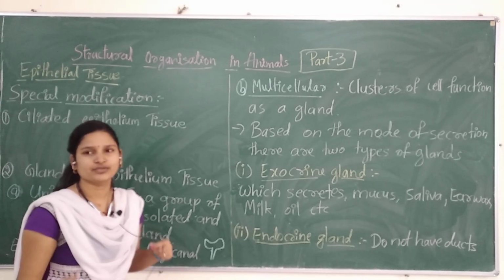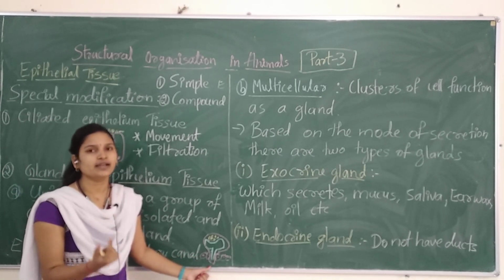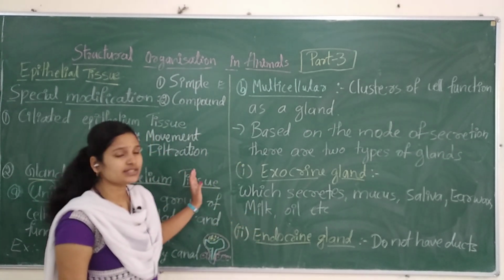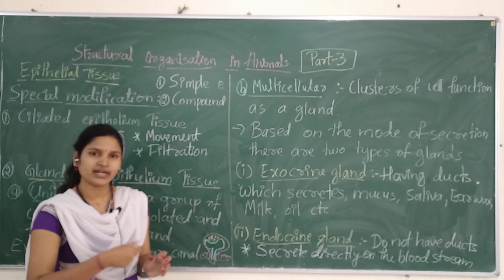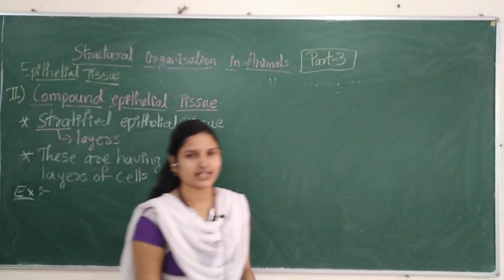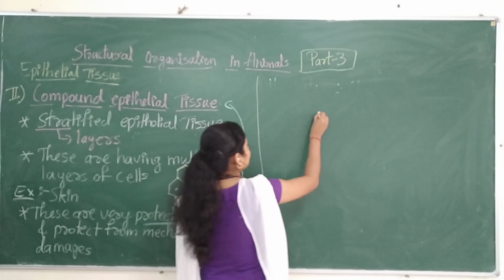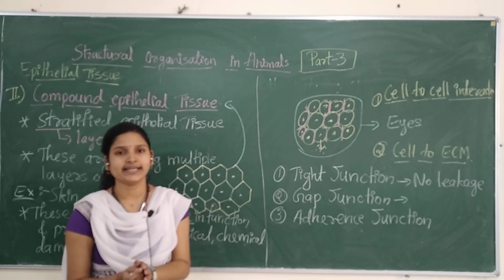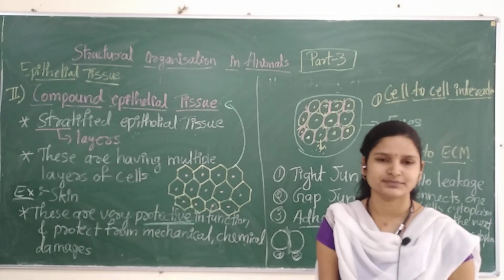PU - I || Biology || Structural Organisation in Animals || Part 3 || By Prof . Triveni Chavan